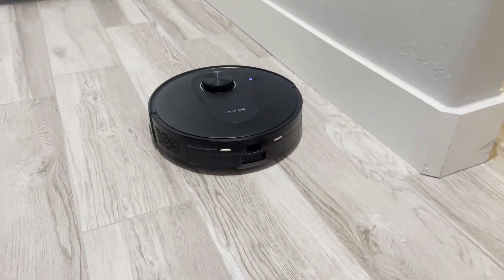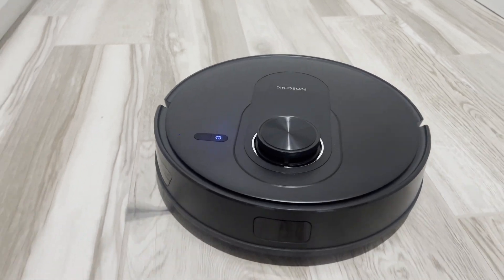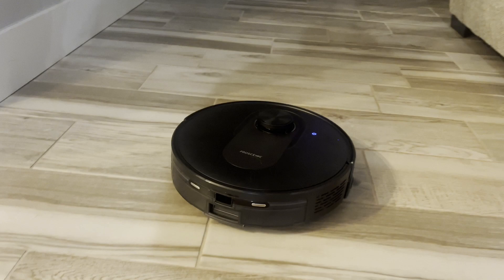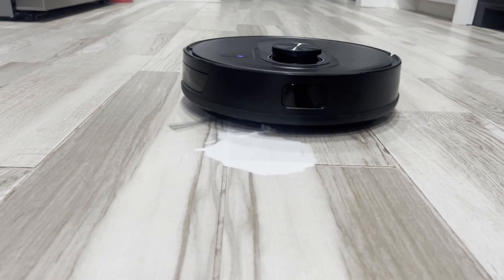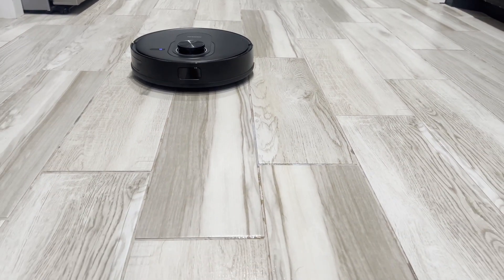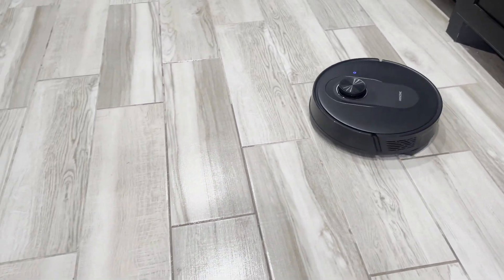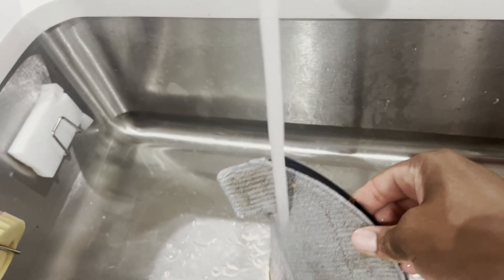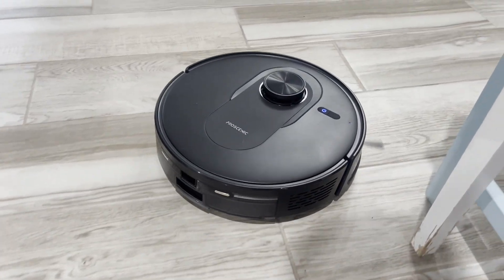It Cleans Spills! Proscenic Q8 Max Vacuum and Mop System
Pick up the Proscenic Q8 Max on Amazon